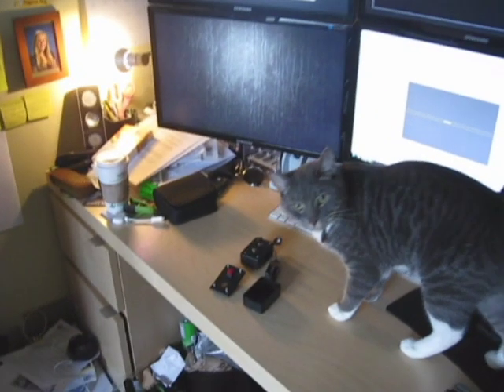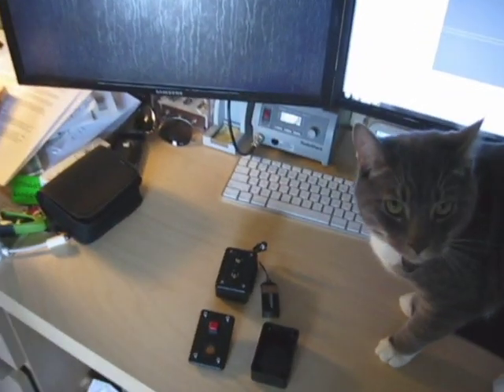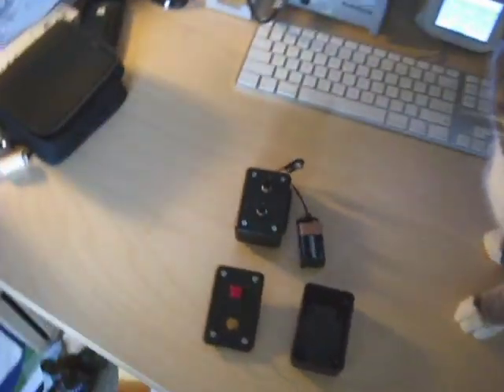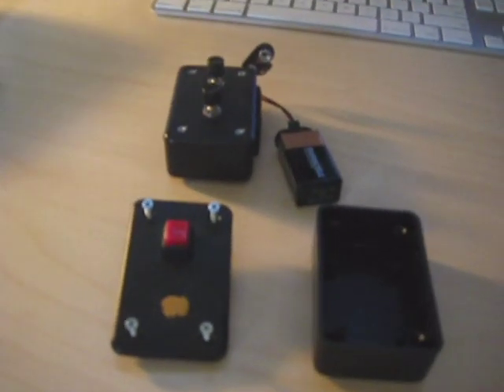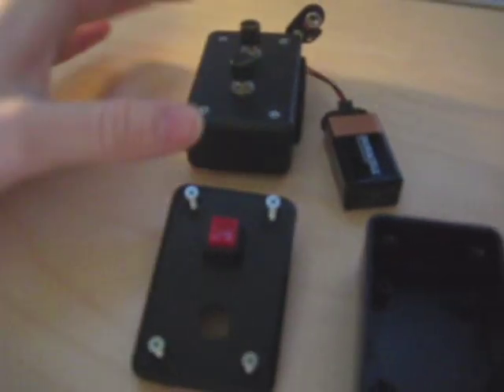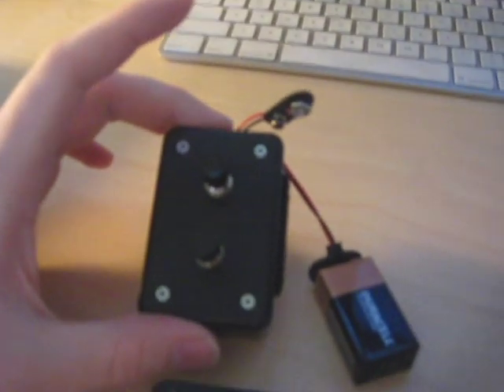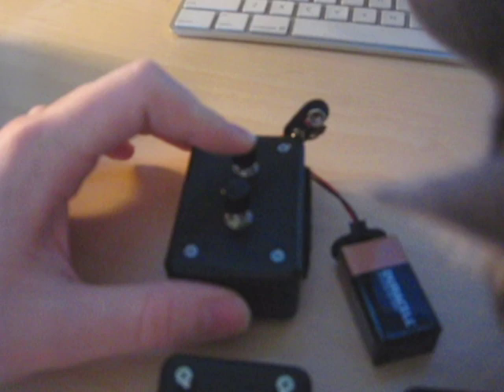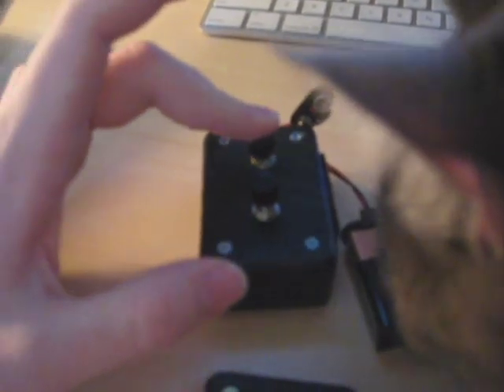Electric Blinds for under $10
My sub $10 electric blinds. Made with simple electric screwdriver and DPDT switches.
Changed voltage from 6v to 9v for added speed.